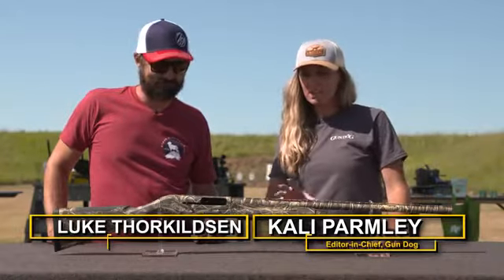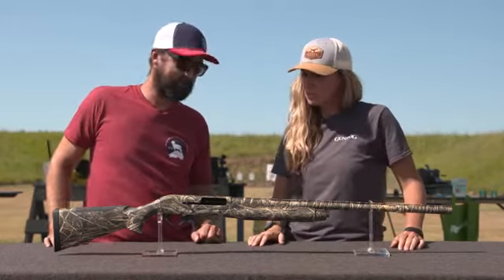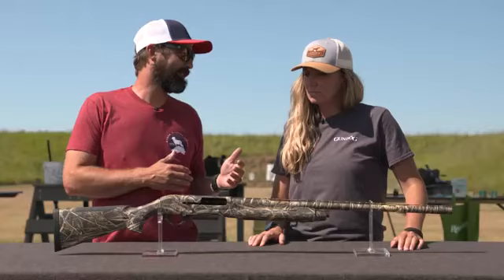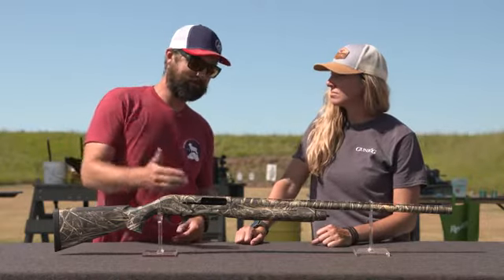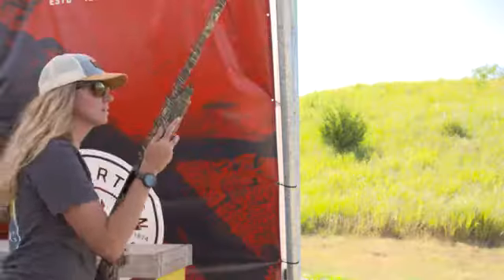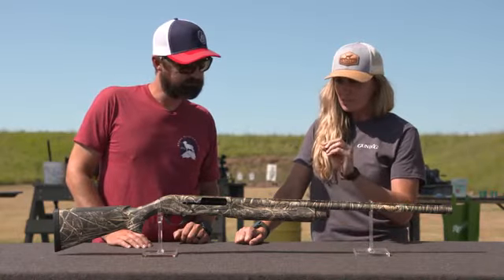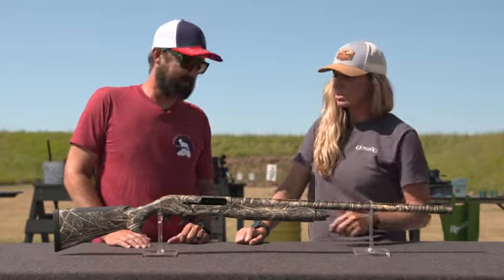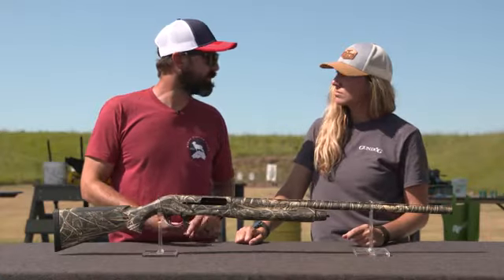Weatherby 18i 3-Inch Shotgun Review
GUN DOG Editor-in-Chief Kali Parmley is with Luke Thorkildsen of Weatherby to see the new 3-inch chamber and Real Tree pattern on the Weatherby 18i shotgun.